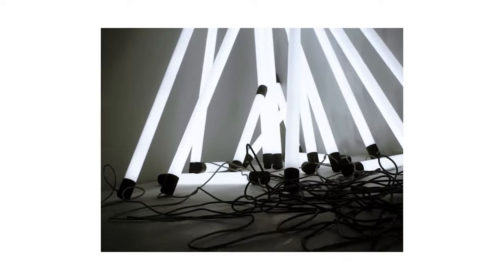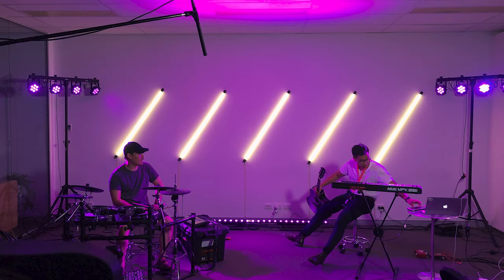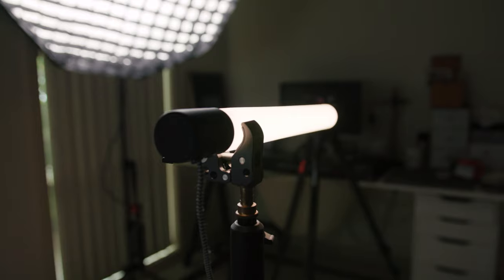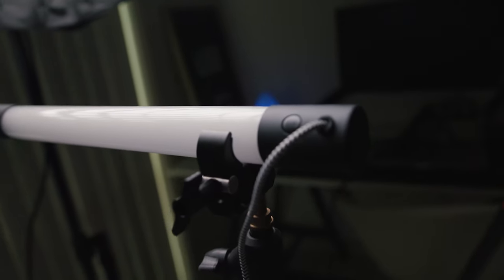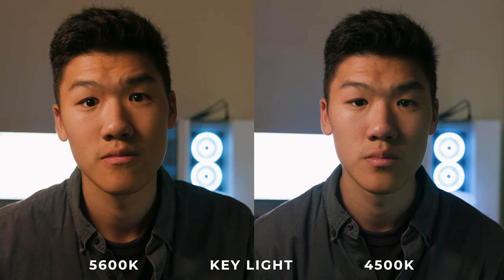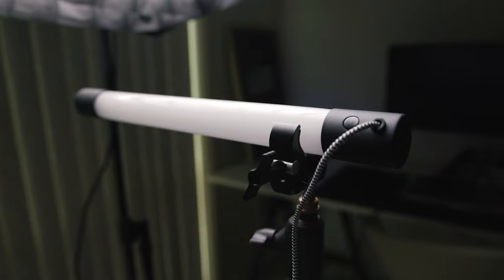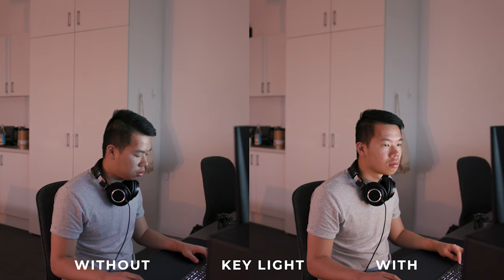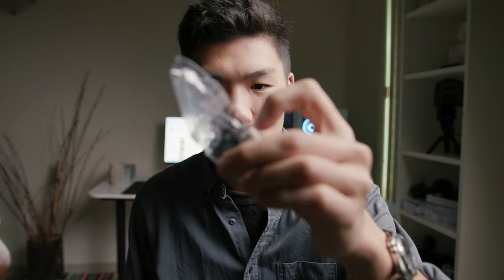$29 Quasar Tube | IKEA SPANST LED VIDEO LIGHT Review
If you're decorating a set, a stage, a room or just in need of an affordable video light the IKEA SPANST LED sticks could be a great option for you...